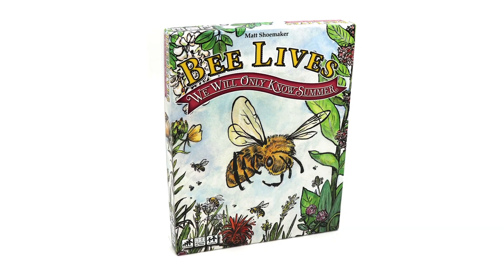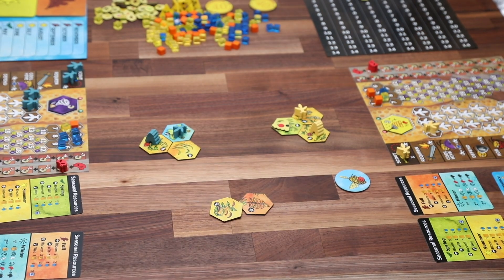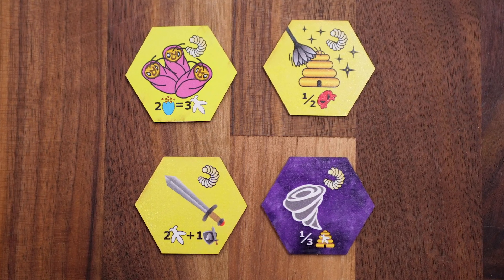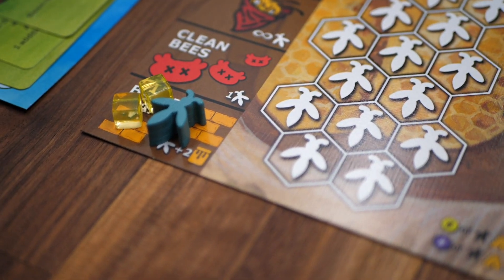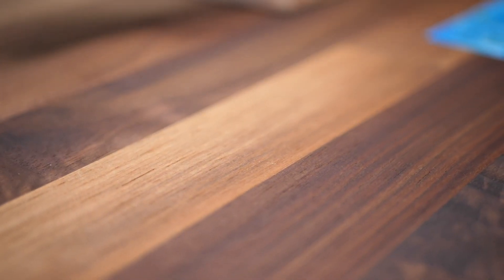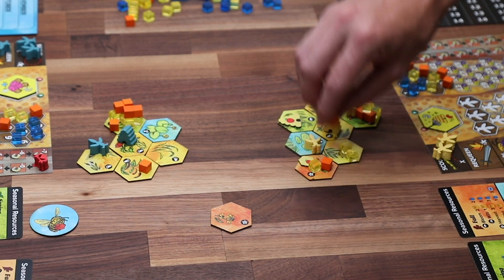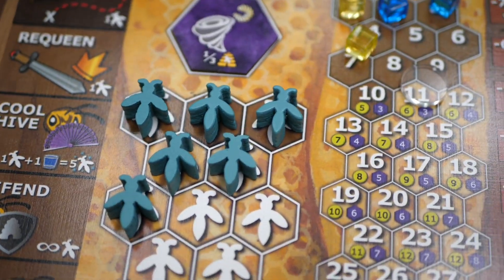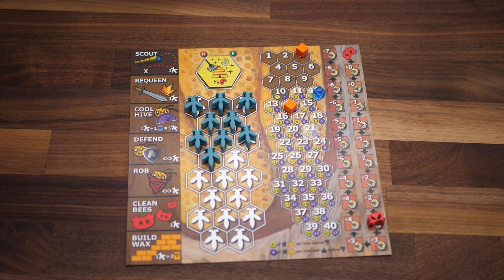Bee Lives: Game Overview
Bebo gives you a quick game overview of Bee Lives: We Will Only Know Summer!

This video is a paid for how-to-play.